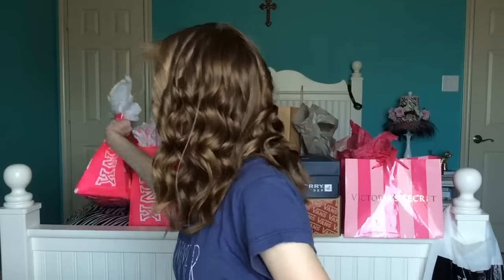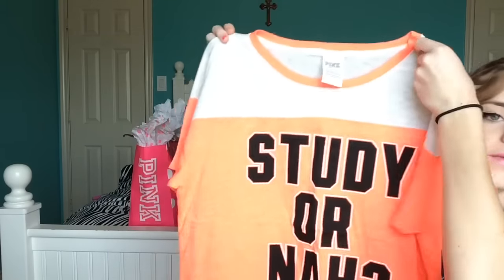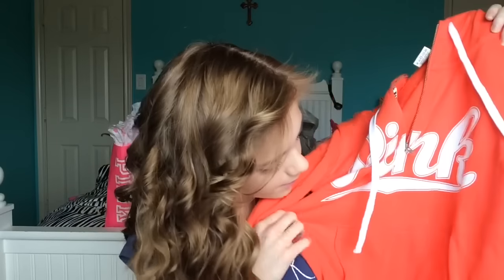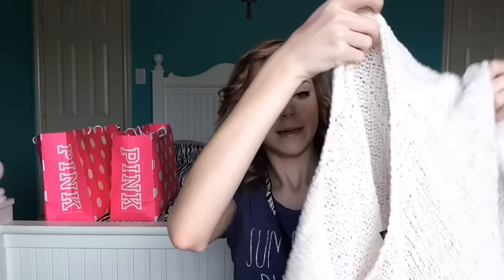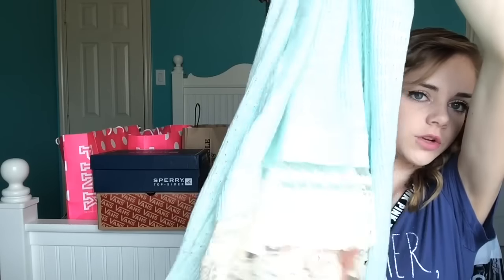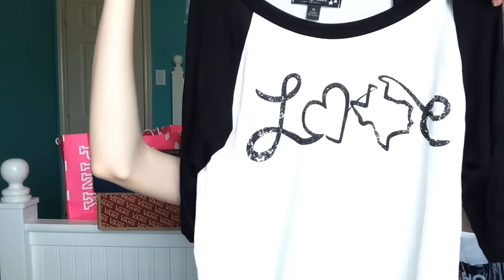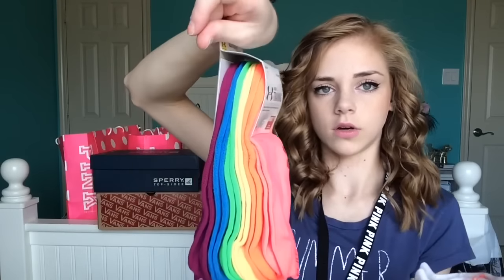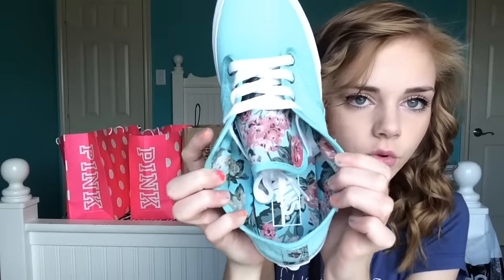BTS CLOTHING HAUL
Hola people it's Lauren and today I did my VERY highly requested BTS Clothing Haul! Hope you guys enjoyed!

{ LINKS }

FAQ's
Name: Lauren
Age: 14
Where I live: Dallas, Texas
Editor: iMovie
Camera: iPhone 5s

Let's see if we can get this video to 200 LIKES! Love ya'll bye!